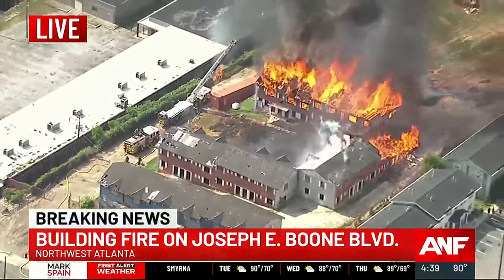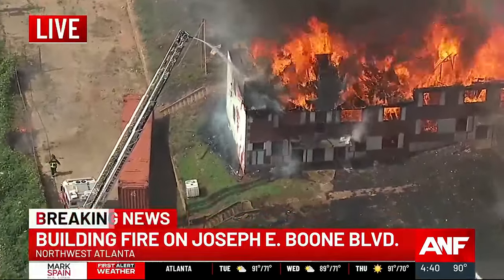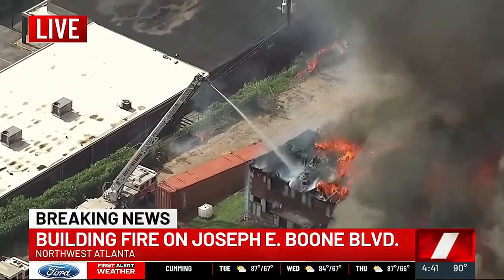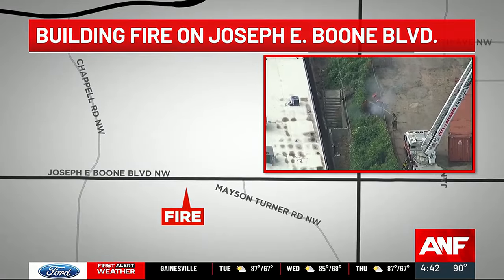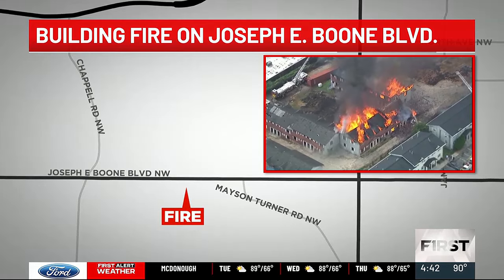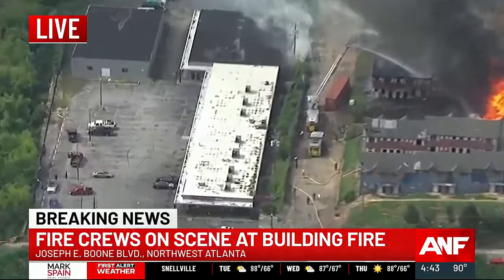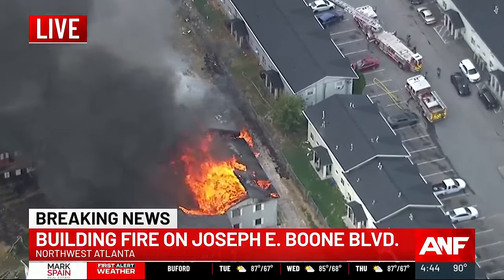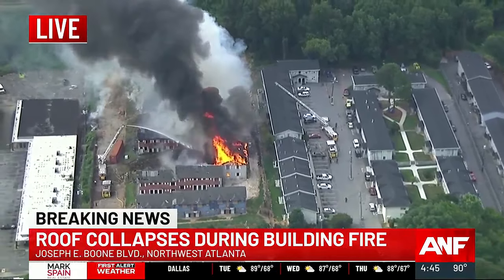Abandoned building catches fire in northwest Atlanta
A vacant building in northwest Atlanta caught fire late Monday afternoon, officials said.